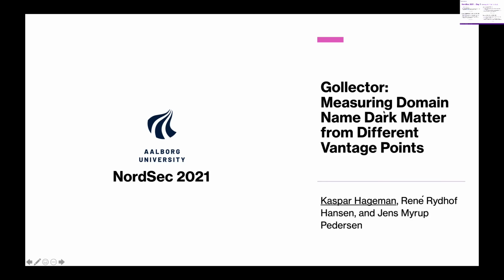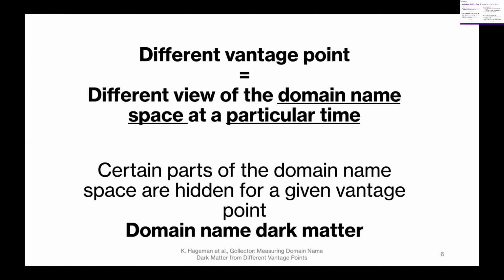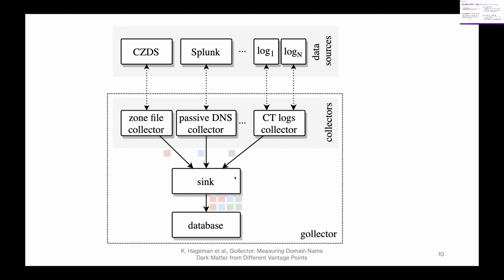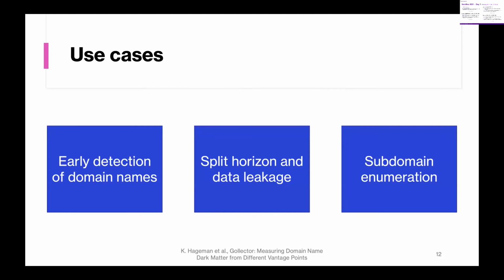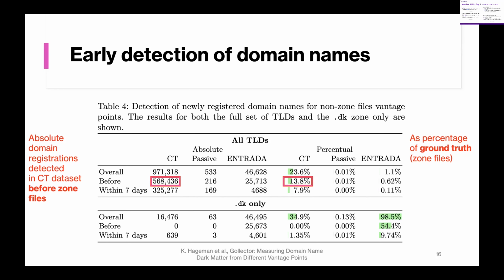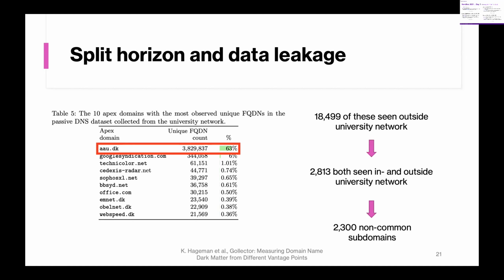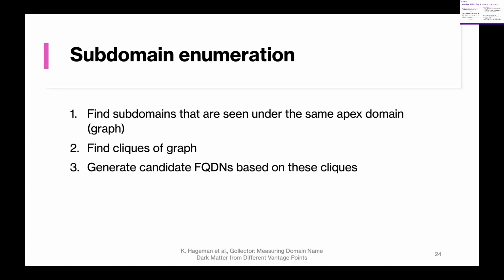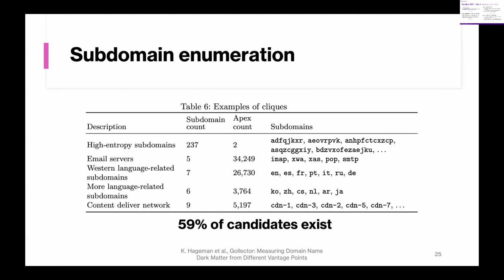NordSec 2021 - Gollector: Measuring Domain Name Dark Matter from Different Vantage Points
NordSec 2021 - Day 1 - Session 1.3: Network Security

Title: Gollector: Measuring Domain Name Dark Matter from Different Vantage Points
Presenter: Kaspar Hageman

Paper:
Hageman K., Hansen R.R., Pedersen J.M. (2021) Gollector: Measuring Domain Name Dark Matter from Different Vantage Points. In: Tuveri N., Michalas A., Brumley B.B. (eds) Secure IT Systems. NordSec 2021. Lecture Notes in Computer Science, vol 13115. Springer, Cham.